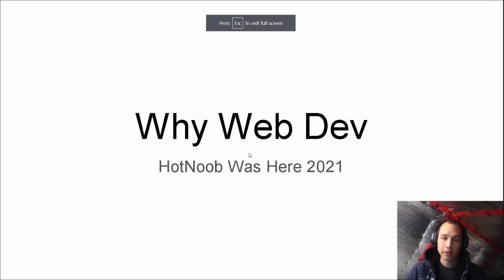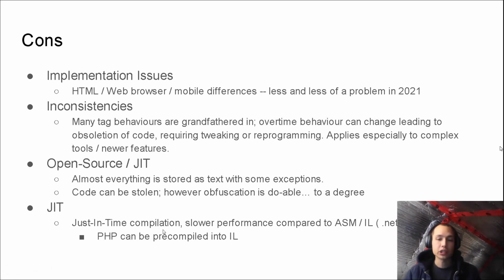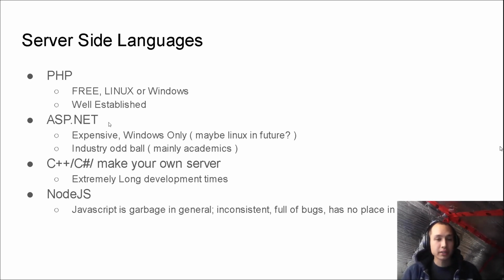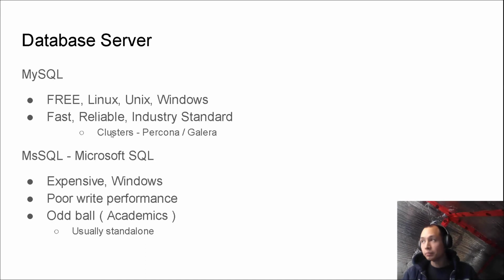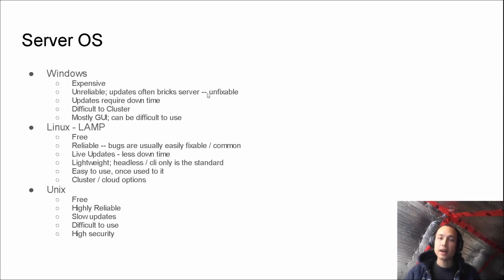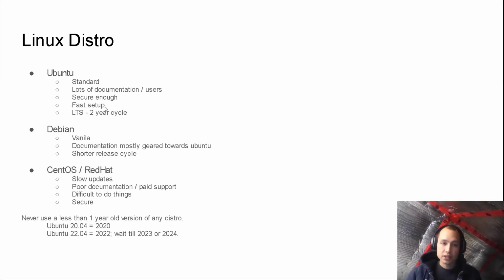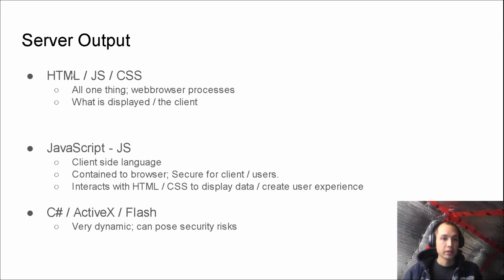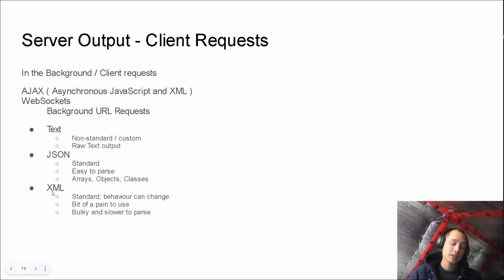E01 - Introduction to Web Dev - Client - Server - LAMP Workflow - IT/Programming Crash Course